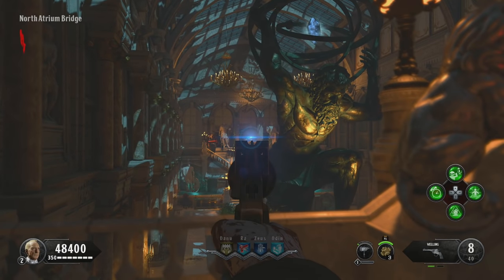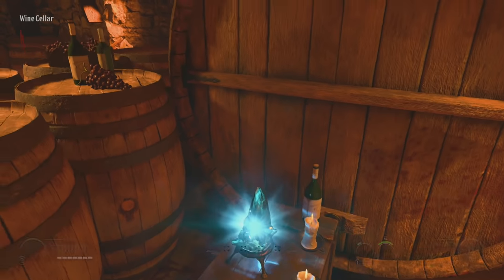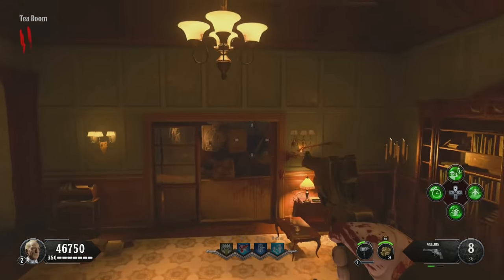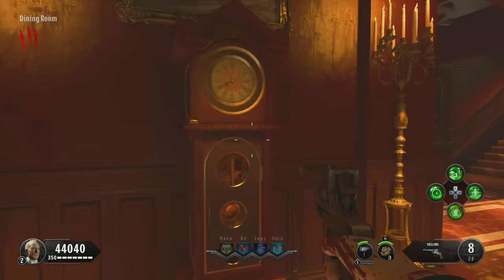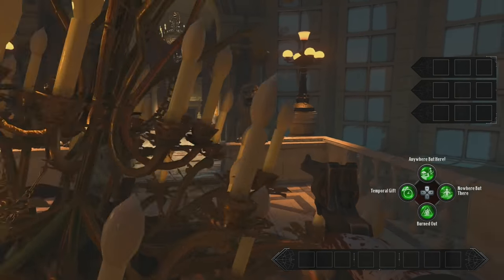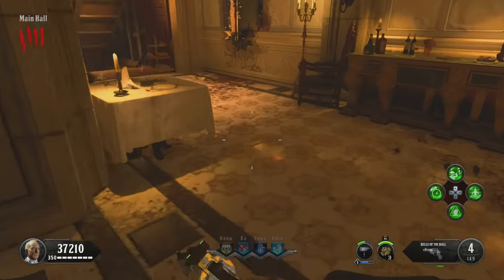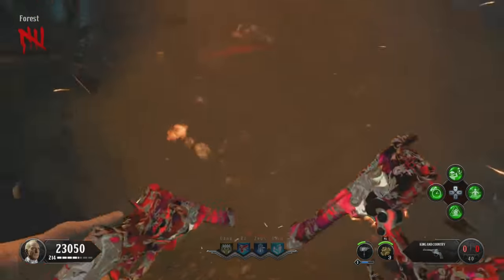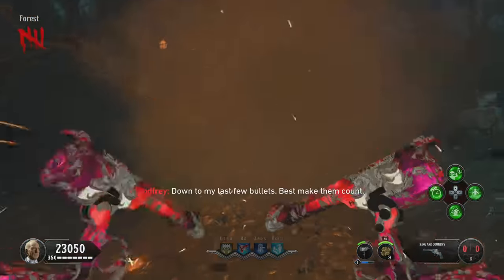DEAD OF THE NIGHT PACK A PUNCH GUIDE (How to Pack-a-Punch Tutorial, ALL Locations)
How to Pack a Punch in Dead of the Night! (full Dead of the Night Pack a Punch Tutorial / Walkthrough for Black Ops 4 Zombies)